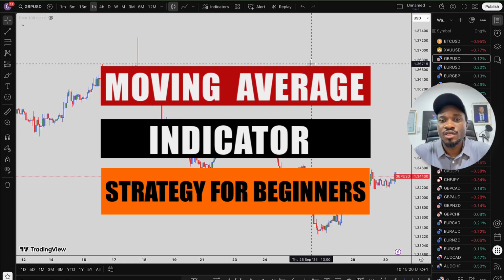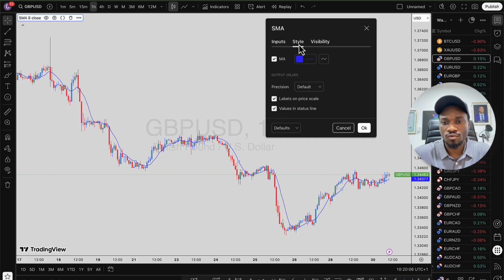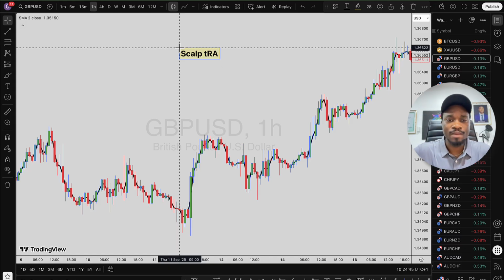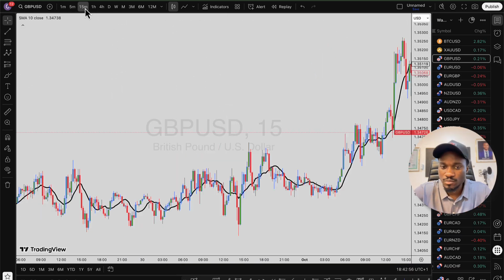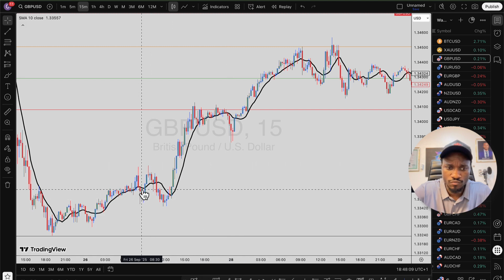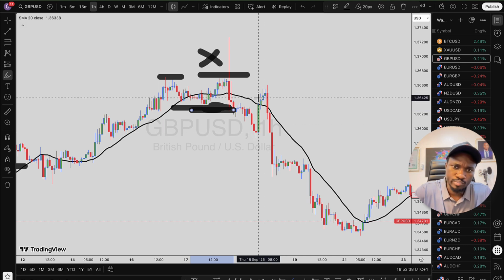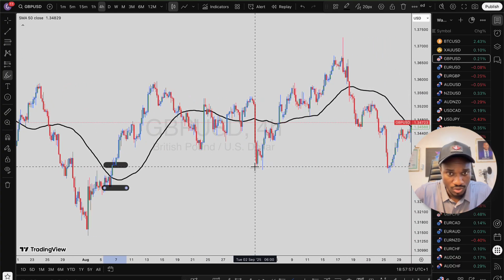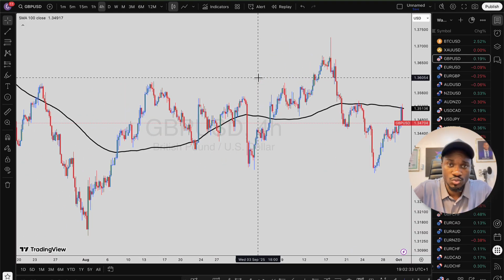Moving Average Indicator Explained | Forex, Crypto & Stocks | Beginner Traders Guide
Welcome to **ChartsEmpire Forex Academy** 📈.

In this video, we explain the **Moving Average Technical Indicator** step by step for beginner traders.

You will learn:
✅ What is a Moving Average (MA) in trading
✅ Types of Moving Averages (SMA, EMA, WMA)
✅ How to use Moving Averages to identify trends
✅ Best Moving Average strategies for Forex, Crypto & Stocks
✅ How beginners can combine Moving Averages with other indicators

This **Beginner Traders Guide** will help you understand how professional traders use Moving Averages for analysis and decision making.